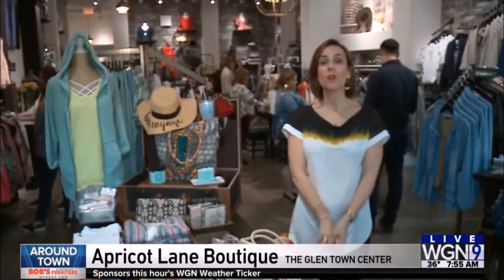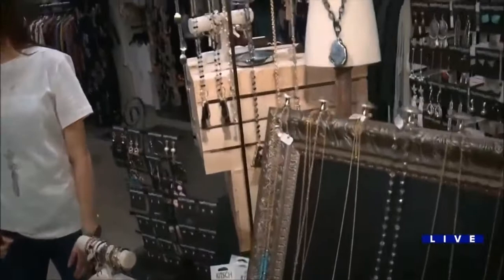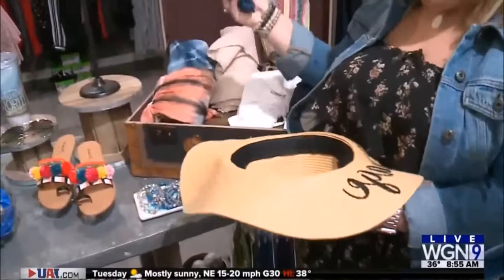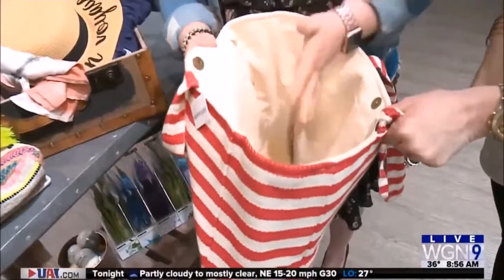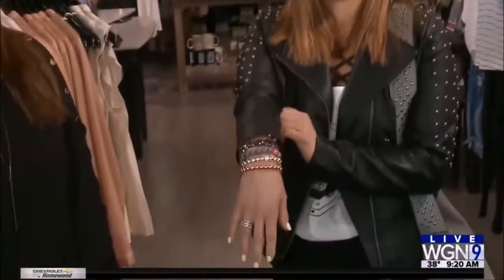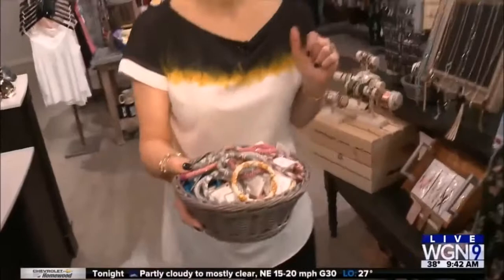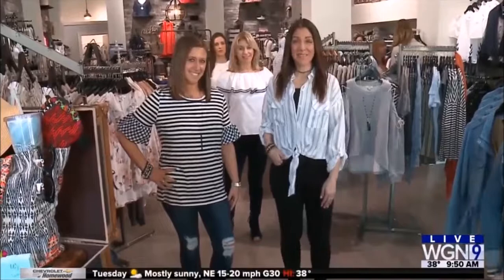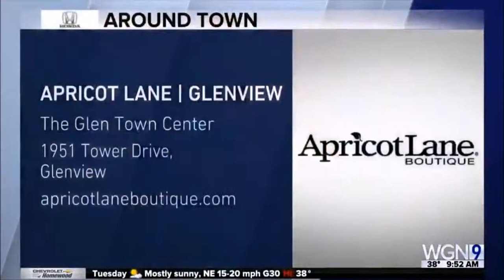WGN Around Town with Anal Belaval at Apricot Lane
Watch Rachel and Ana discuss Spring Trends and take us through Apricot Lane The Glen.  We are so proud of Rachel as she once again showed she’s a lady of many talents!  Ana and the crew from WGN Around Town were awesome to meet and we all had so much fun this morning!!!  Come on in to see all the great Spring styles and learn from Rachel and all the stylists/models at Apricot Lane The Glen.